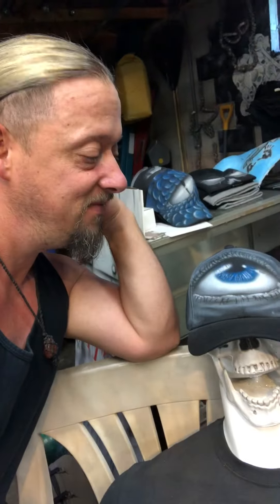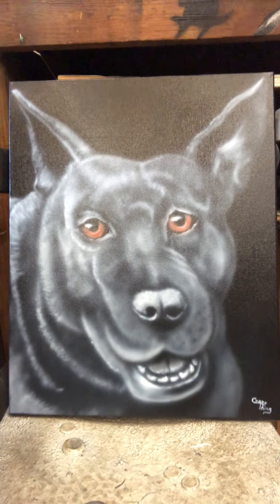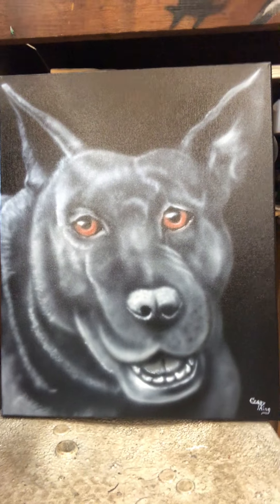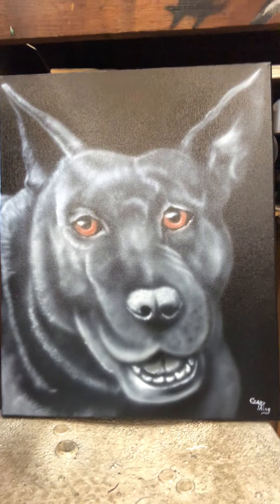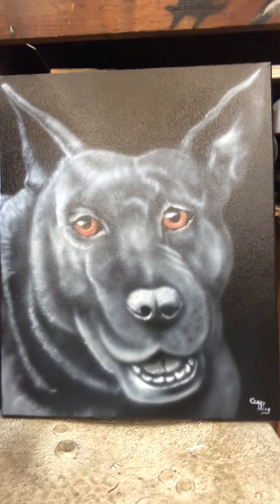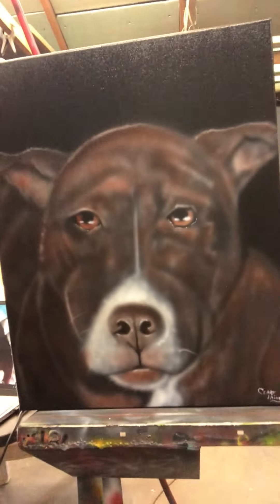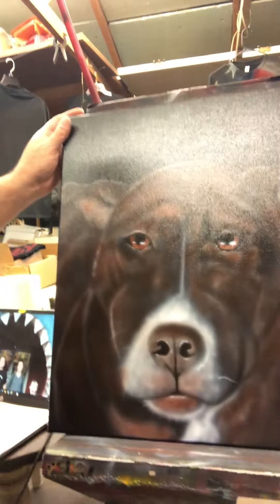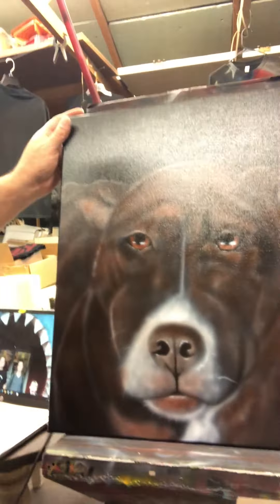Major interruption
Facebook.com/crazythingart

If you would like to buy something, check out my Etsy:
Etsy.com/shop/crazythingart

Crazythingart.com